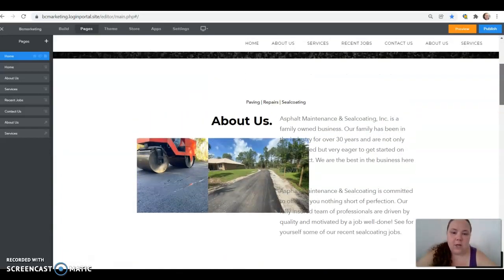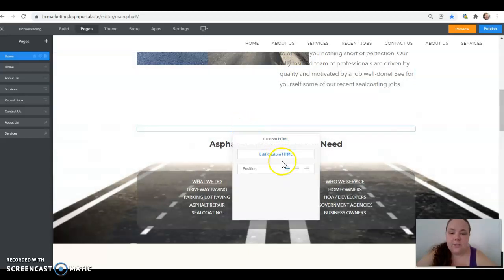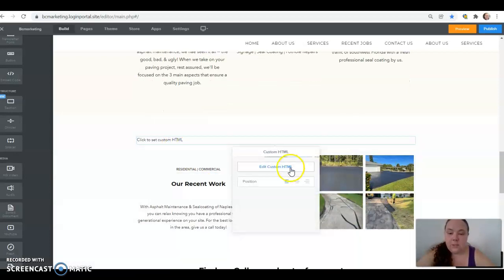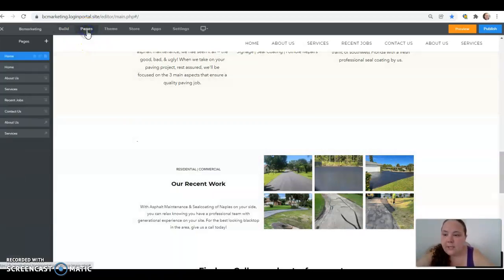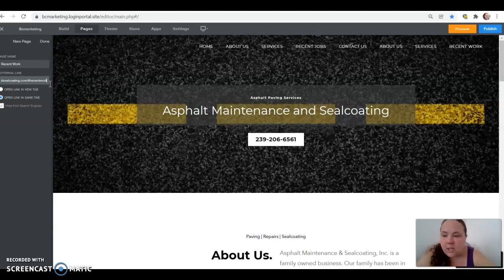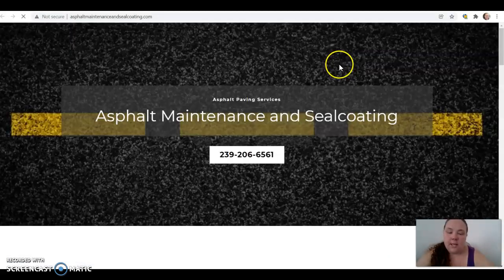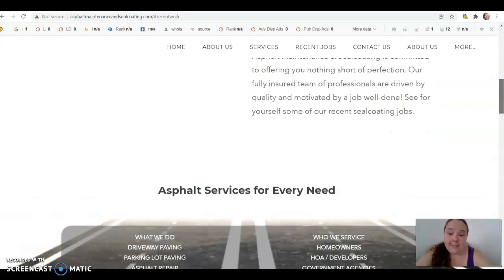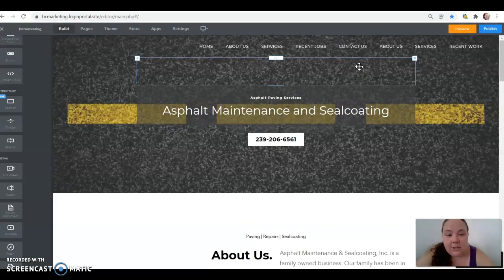Weebly navigation link to same page. weebly single scrolling